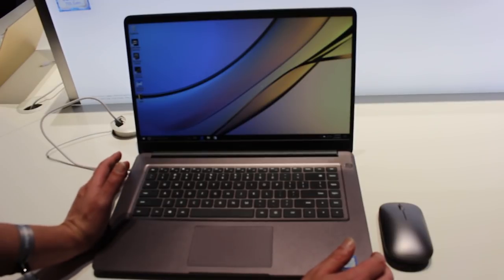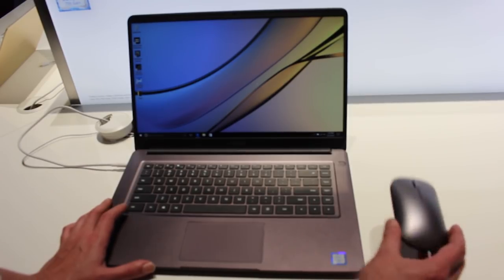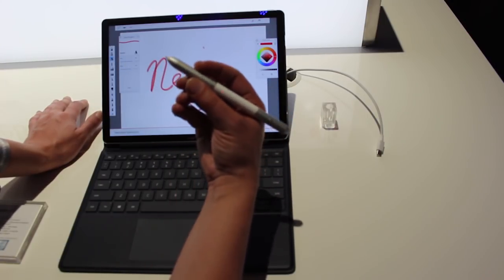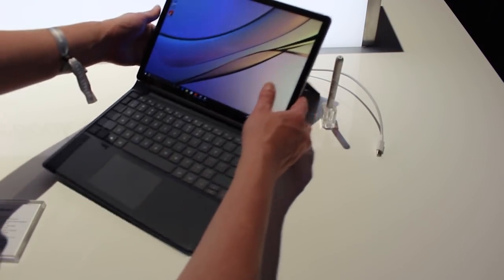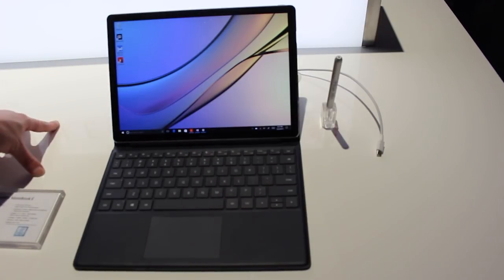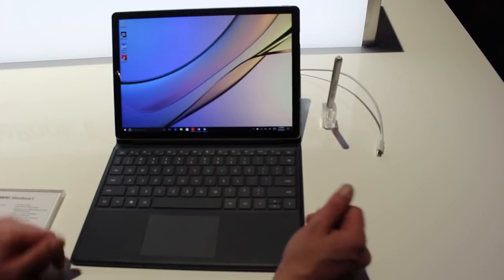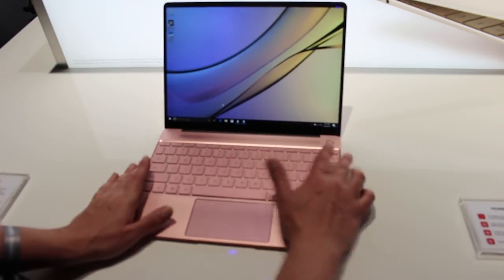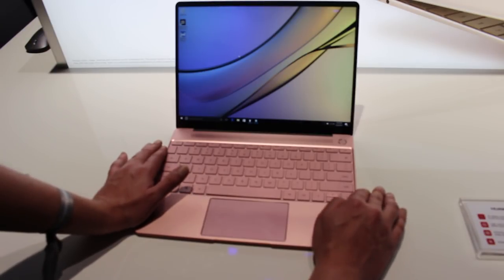Neowin: Hands-on with Huawei's MateBook D, MateBook E, and MateBook X Windows 10 devices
On May 23, Huawei unveiled a trio of new Windows 10 devices, significantly expanding its MateBook range. Neowin went hands-on with the MateBook E tablet, and the MateBook D and MateBook X notebooks, at the company's launch event in Berlin.